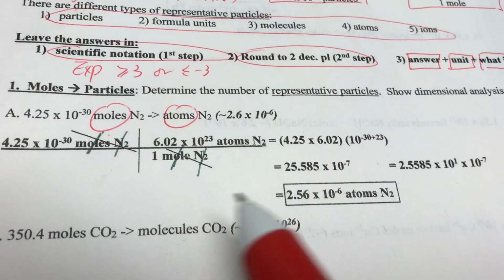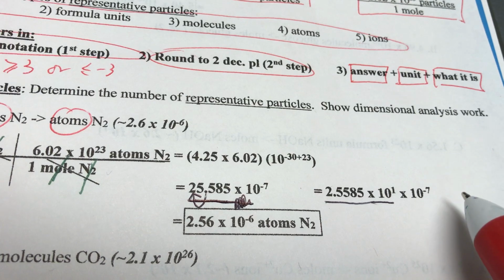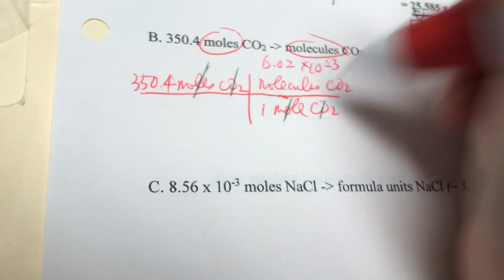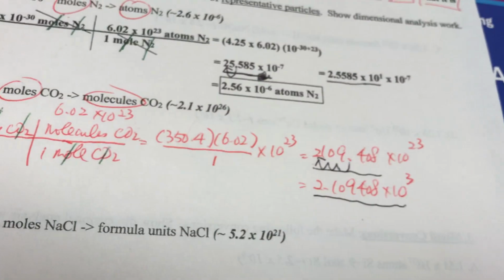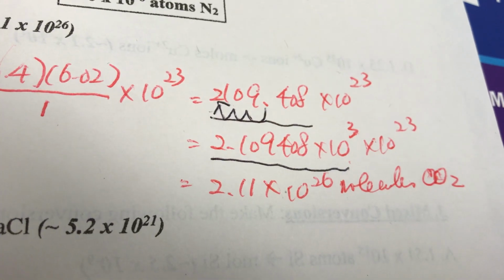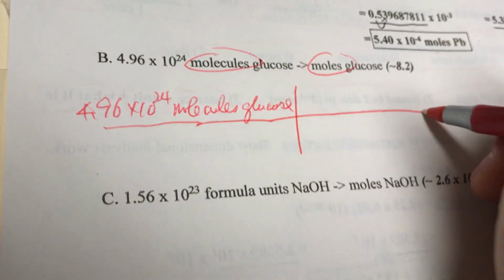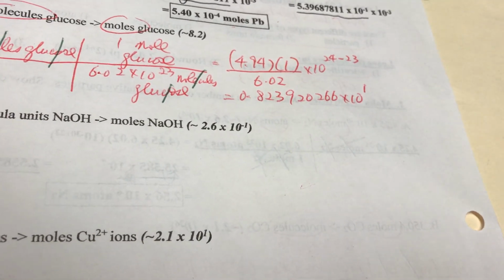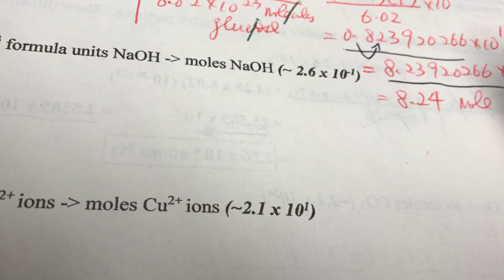Mole to Particles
Mole-Particles Worksheet